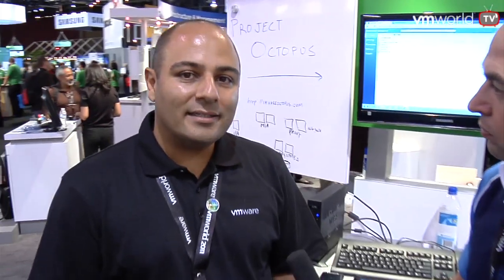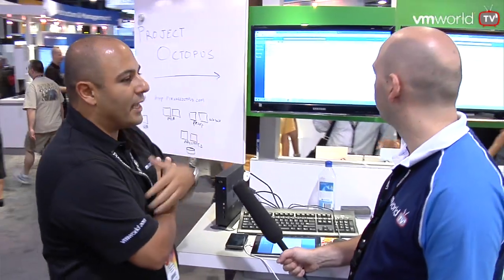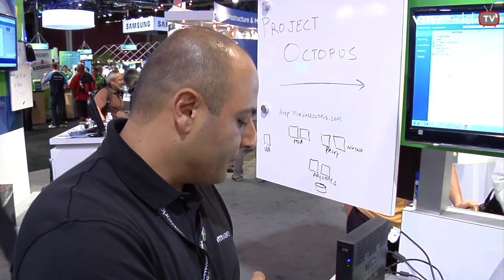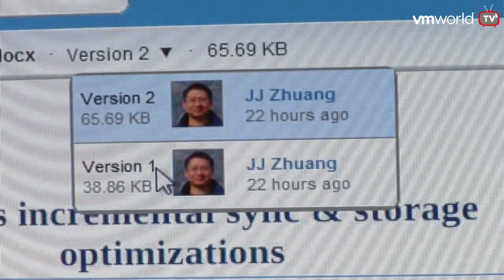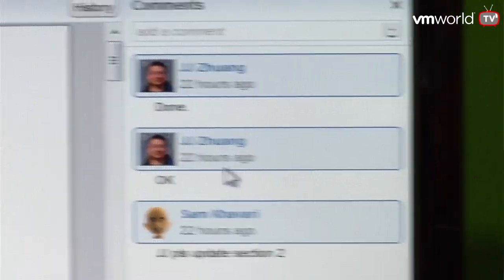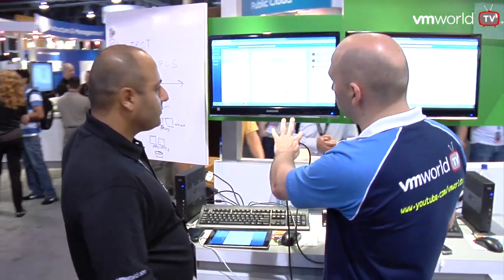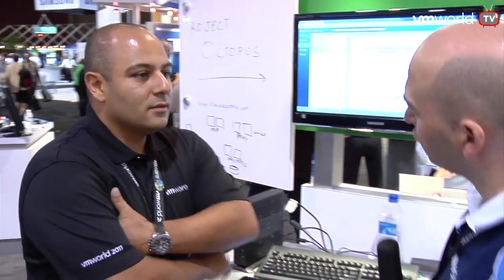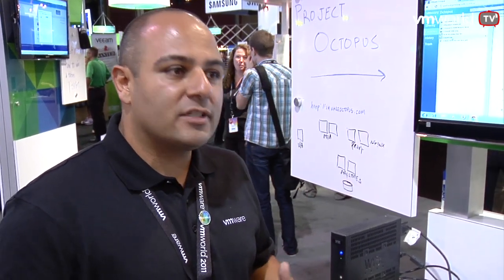Upcoming product from VMware - Project Octopus! I want it now :-)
VMware has Social Cast as the Facebook for enterprises. Soon VMware has project Octopus which will be the dropbox for enterprises. Sam, the product manager gave us a demo of the Tech Preview software on the VMware booth.